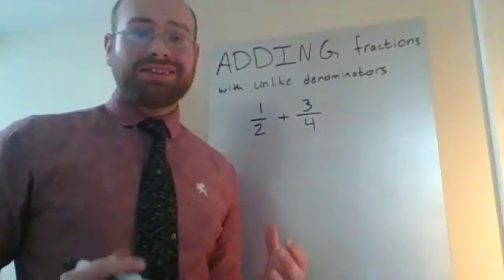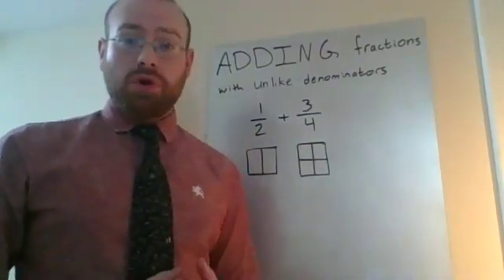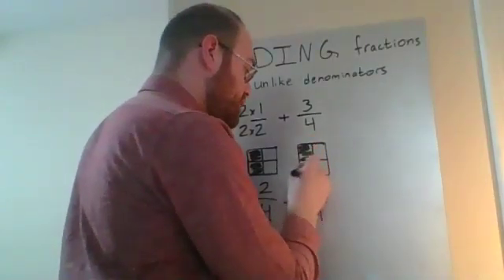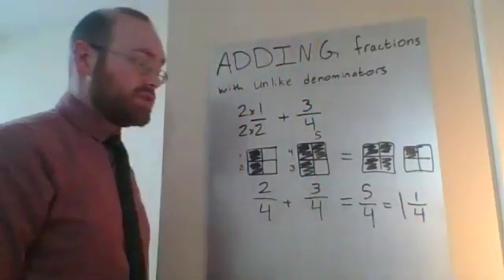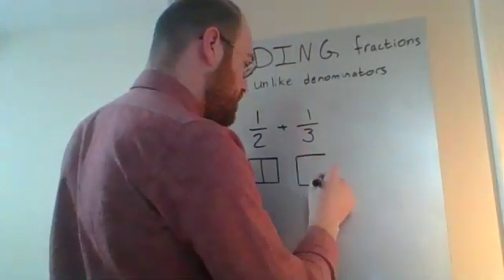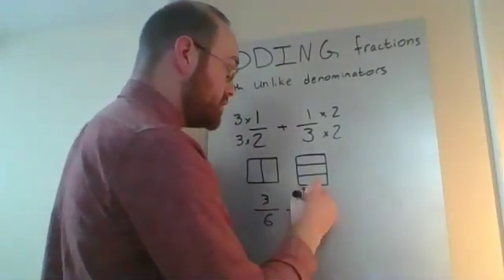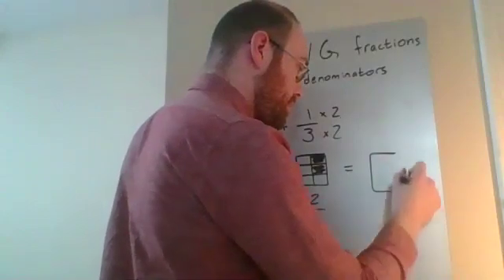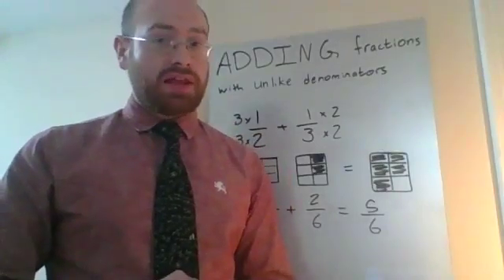Adding fractions with different denominators | Prealgebra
Adding fractions with unlike or different denominators